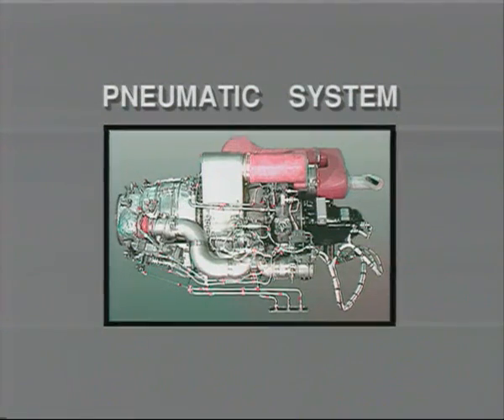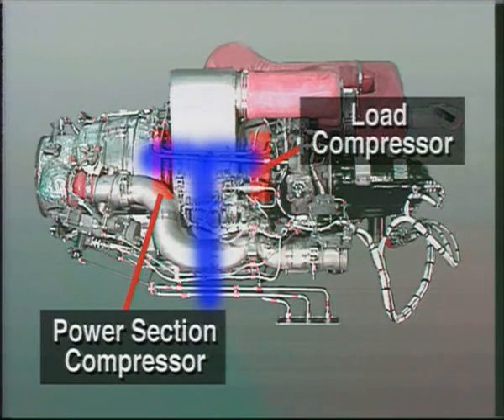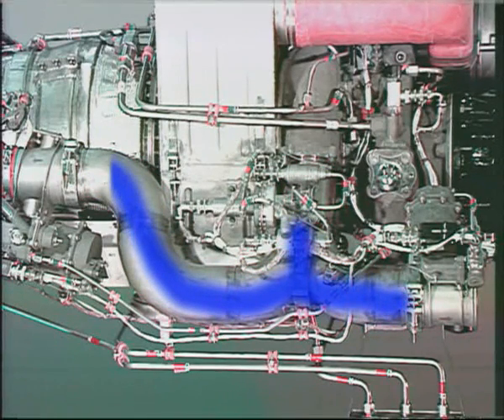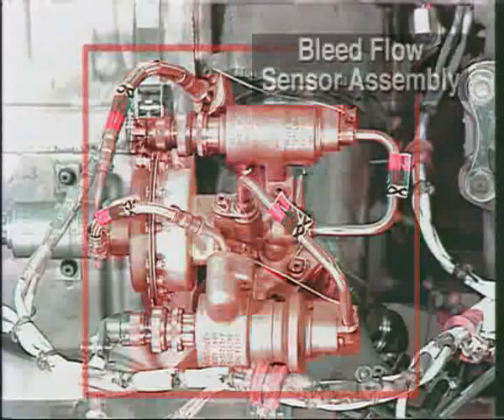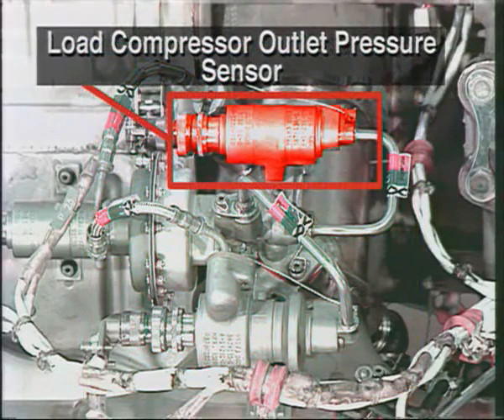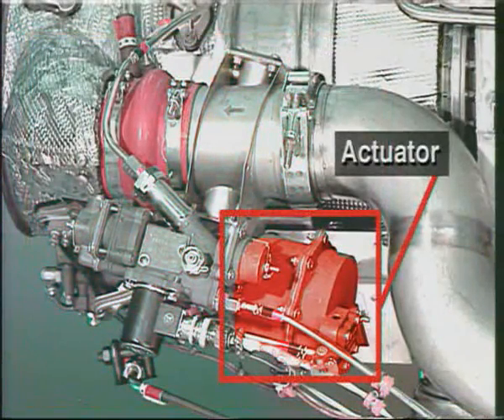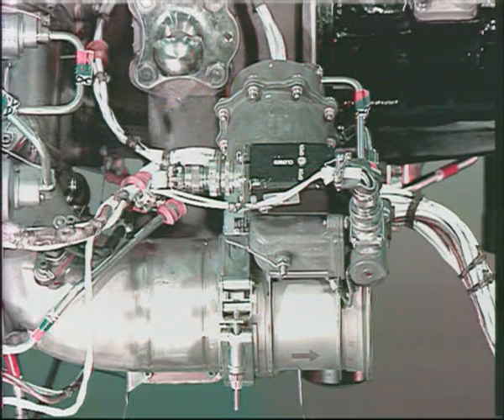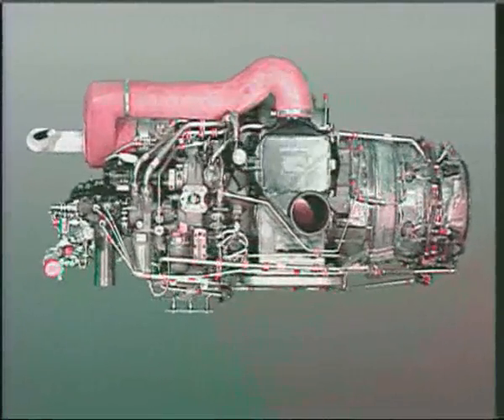APU GTCP36 300 PNEUMATIC SYSTEM